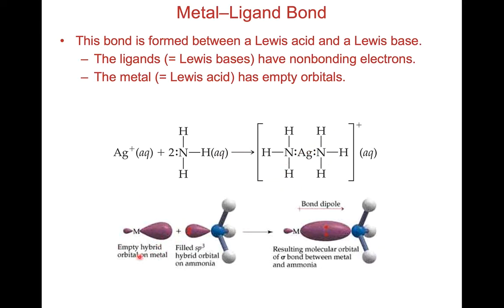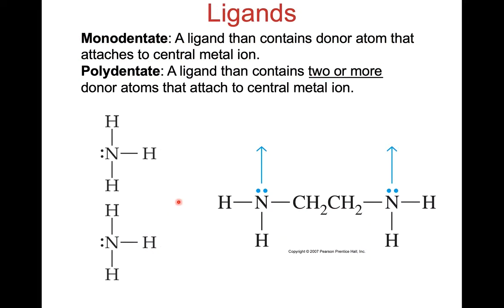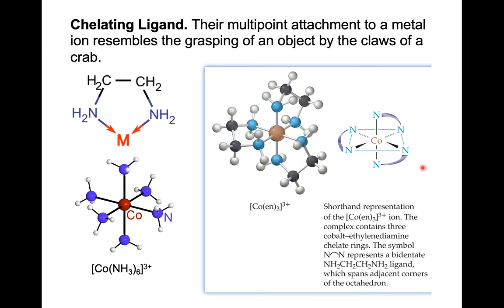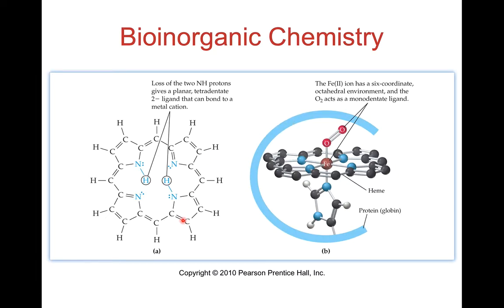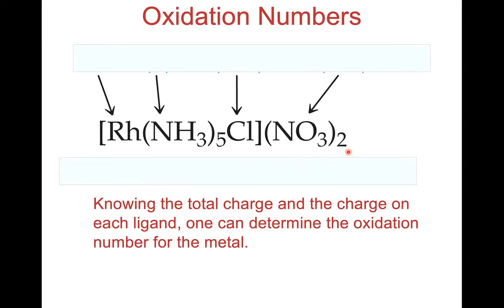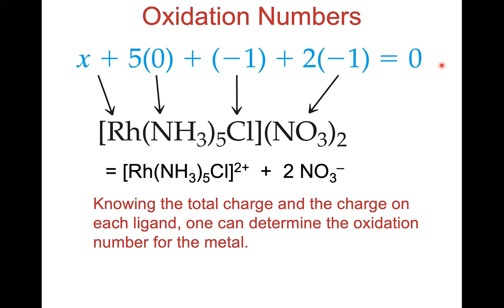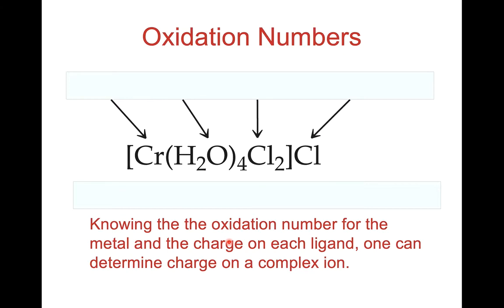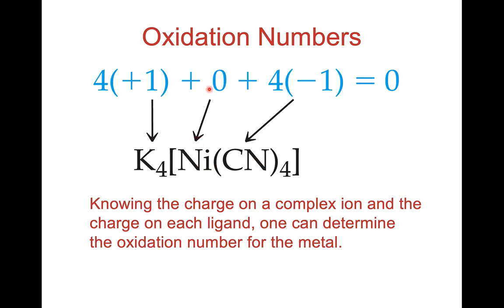CHEM 450 Week 02 2